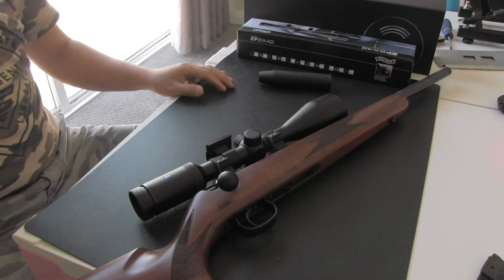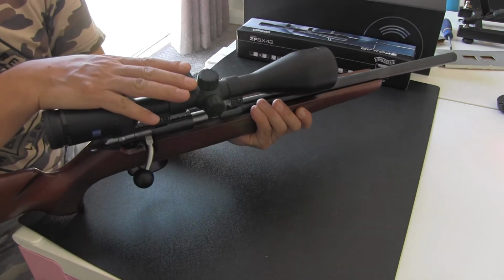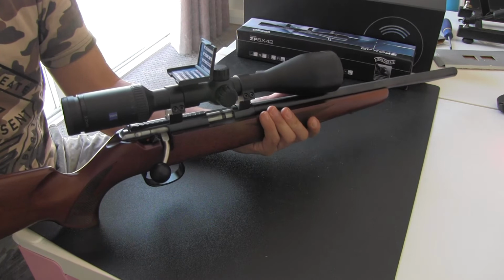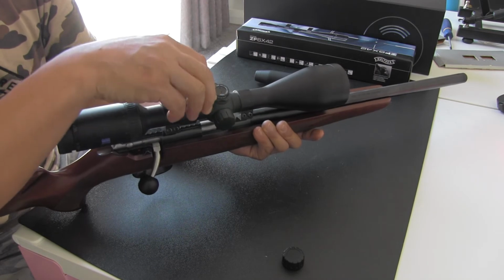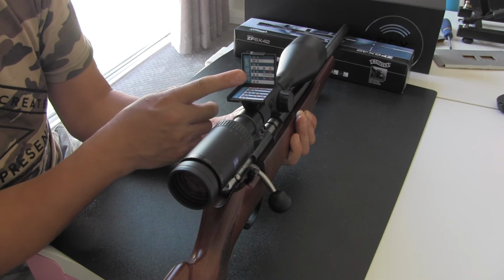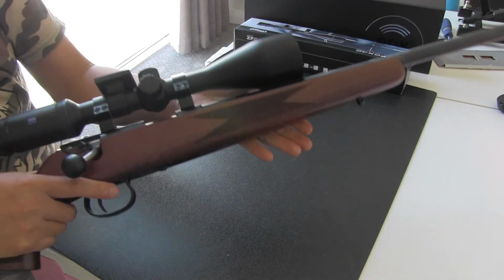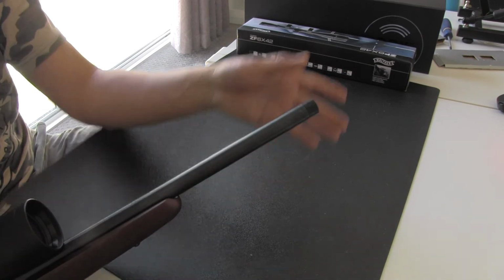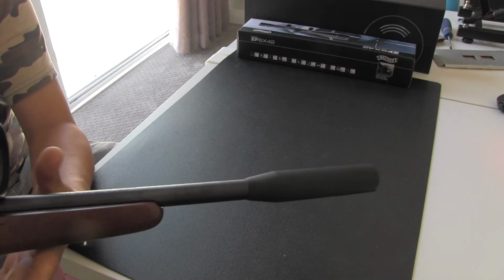Rifle scope data recorder and muzzle protective sleeve